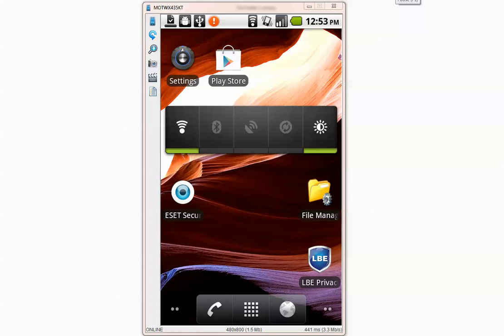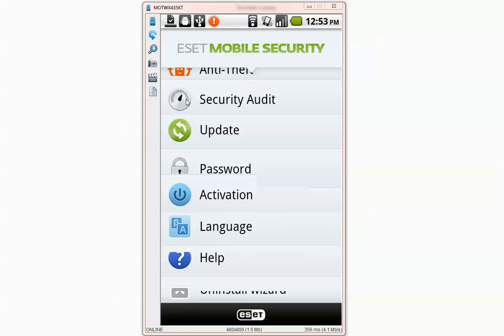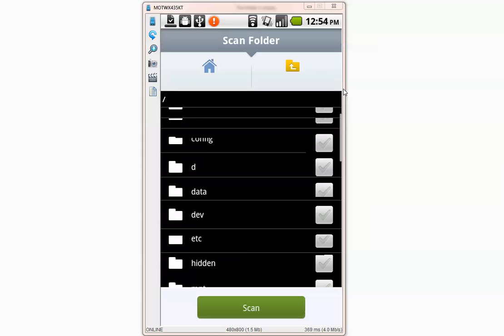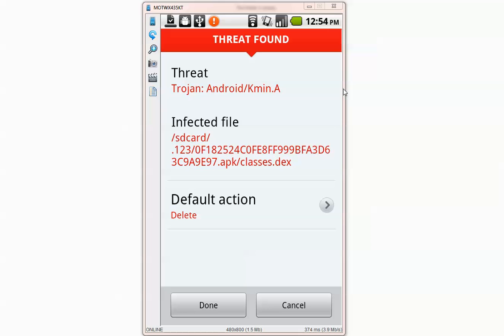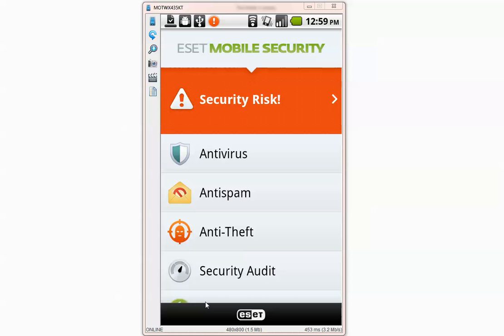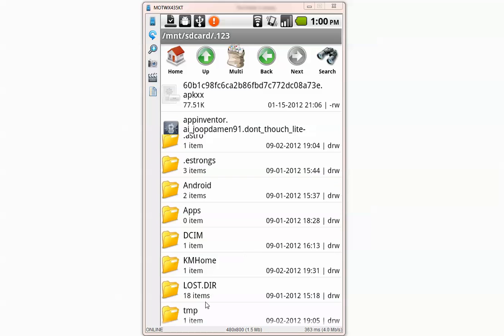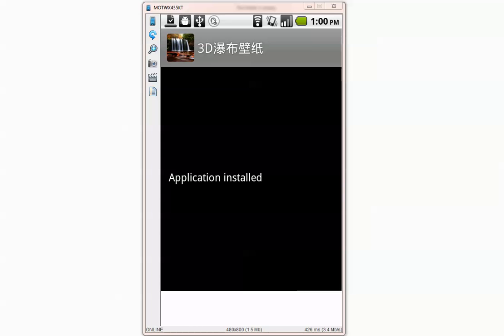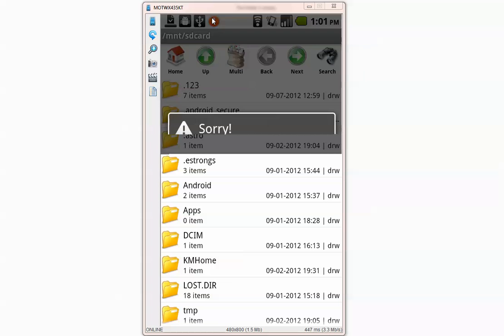ESET Mobile Security - Android mobile malware detection test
Testing ESET (a.k.a NOD32) Mobile Security application.Let's find out how it performed against 332 Android smartphone malicious apps.